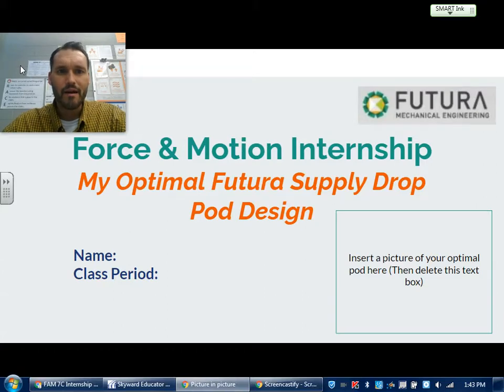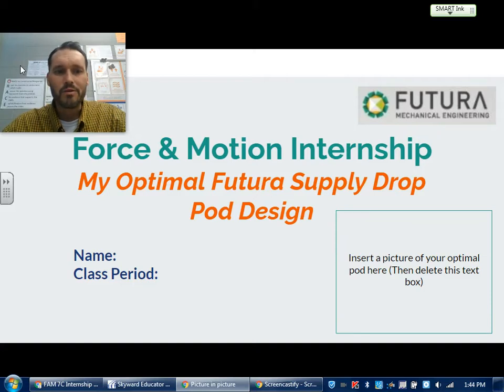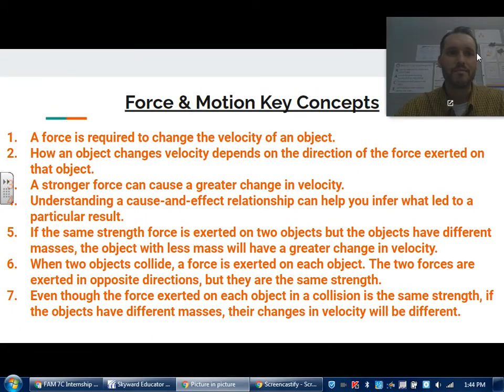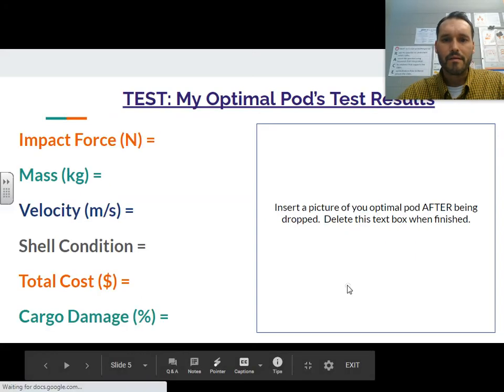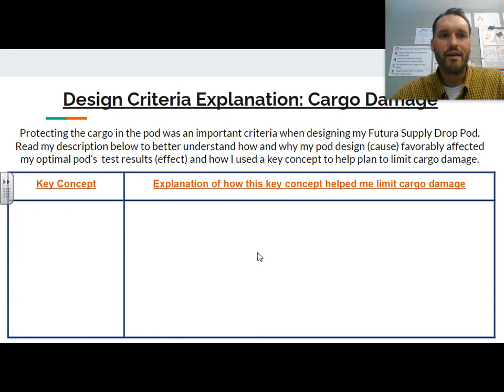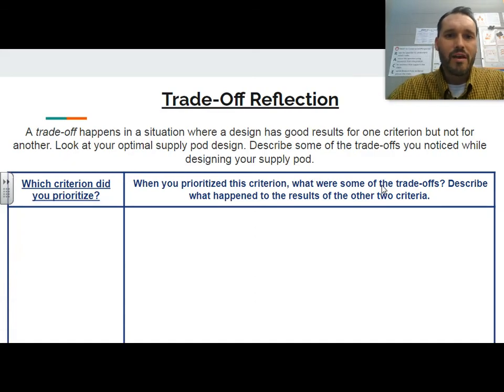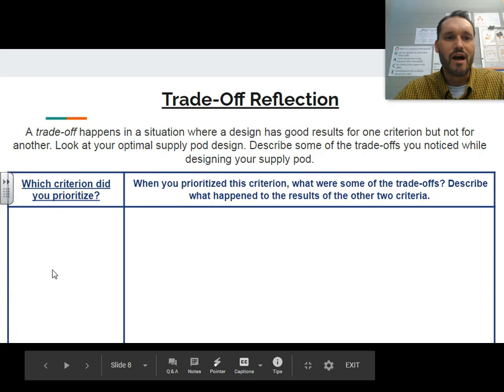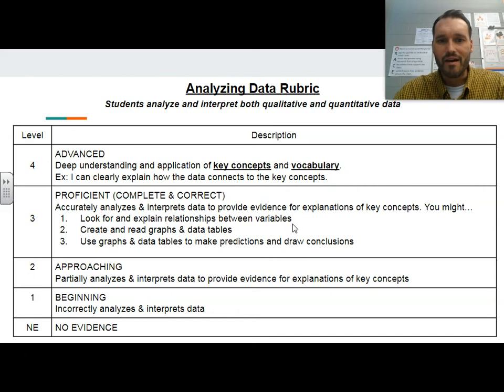FAM INT Day 7 Explained